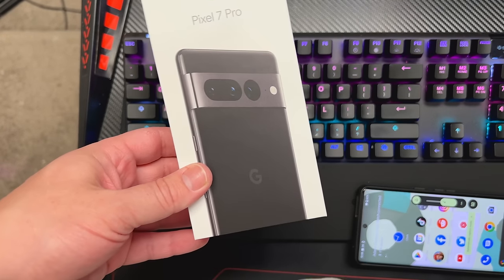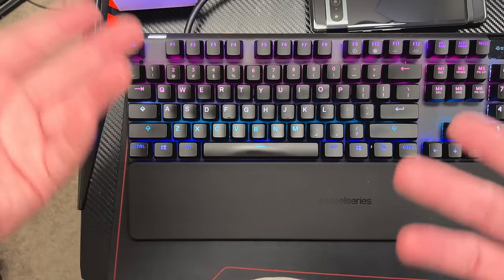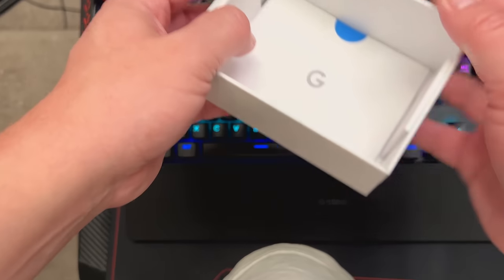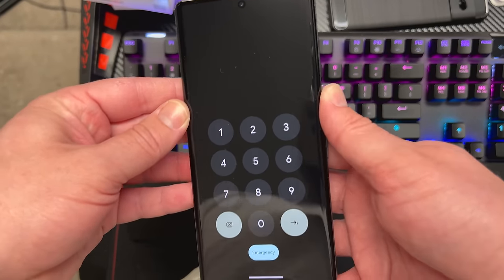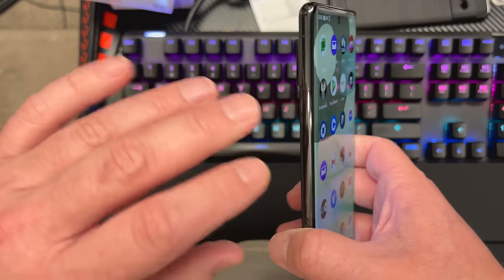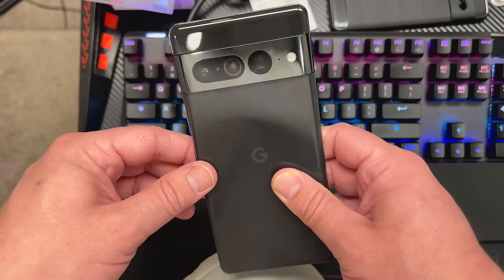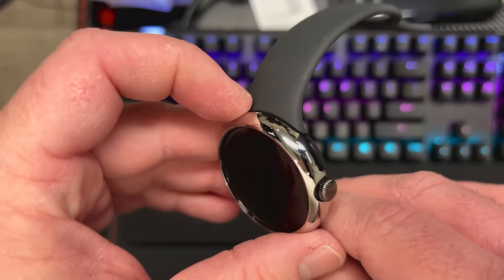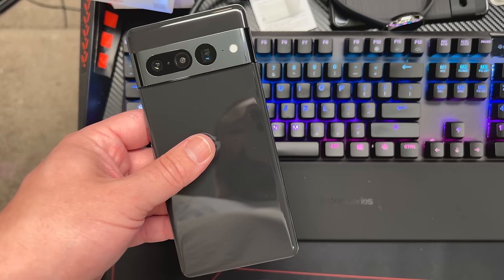Pixel 7 Pro & Pixel Watch! Ruined Unboxing... First Look!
The new Google Tensor G2, "Tensor 2" chip for the Pixel 7 and Pixel 7 Pro is exciting and should take the Pixel 7 experience to the next level! I'm also excited about the new Macro camera capability in the Pixel 7 Pro, and I'm excited about the new Google VPN service that will come later this year in the Pixel 7 and Pixel 7 Pro!